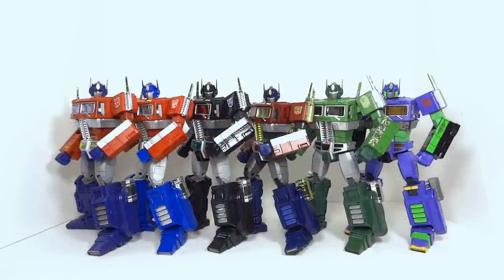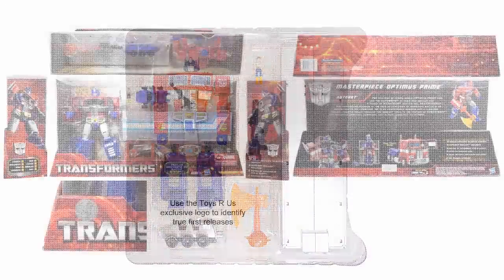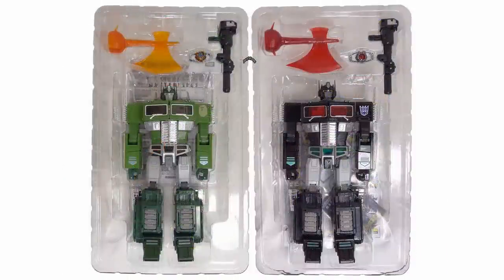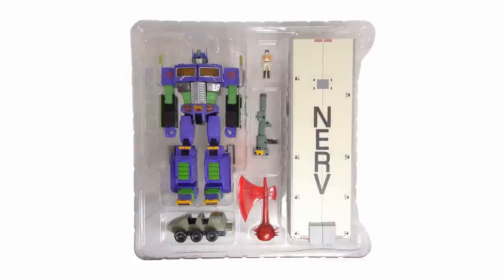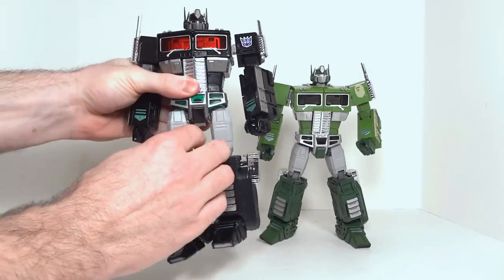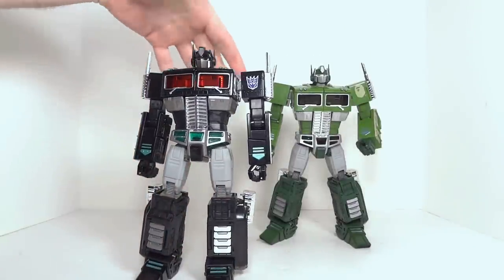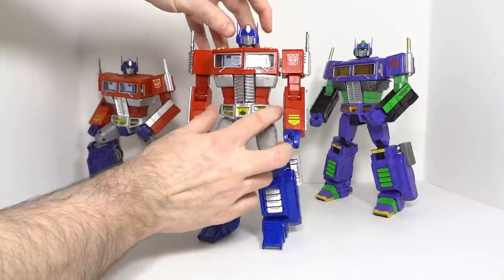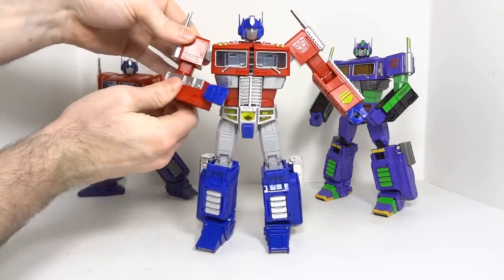TakaraTomy Hasbro Masterpiece Optimus MP 10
Everything you need to know about Masterpiece Convoy and Masterpiece Optimus Prime toys (MP-10) in one convenient video. What variants are there? When were they released? How do they compare to MP-1 masterpiece toys? You got questions, this video has answers... and opinions!